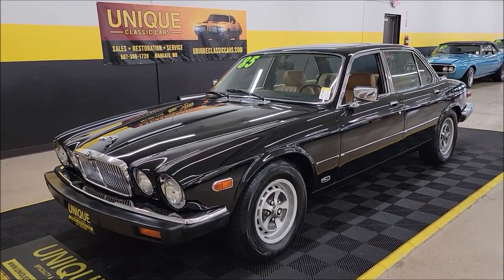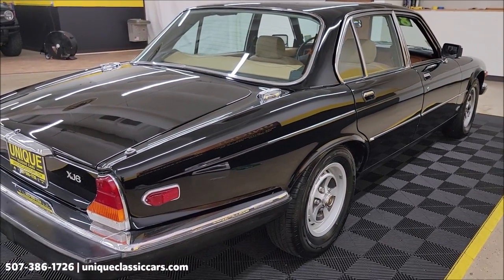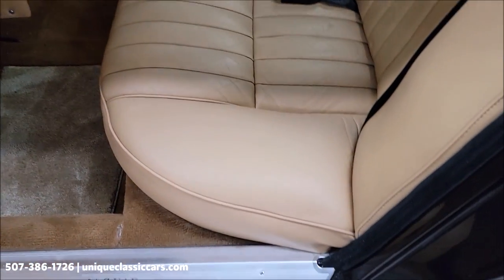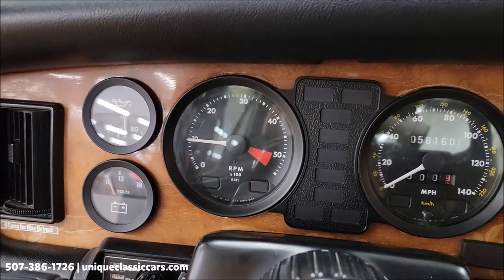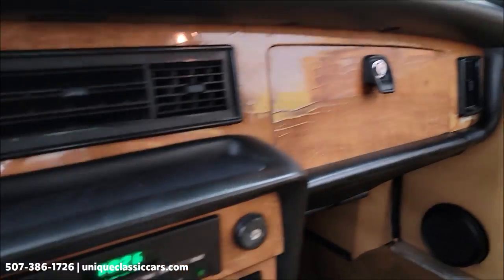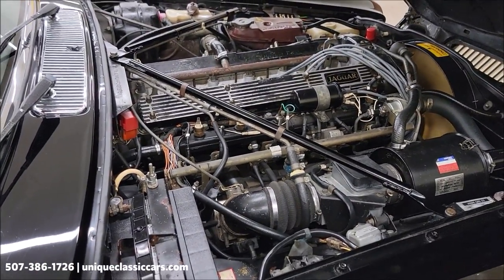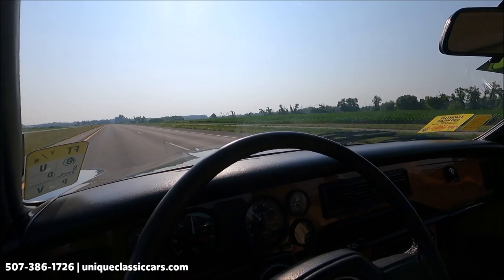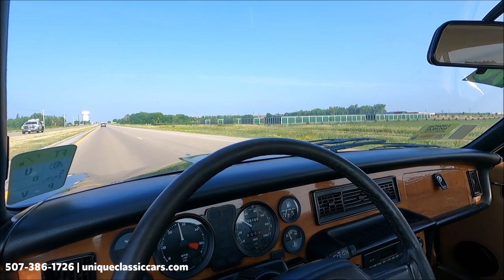1985 Jaguar XJ6 Sedan | For Sale $11,900